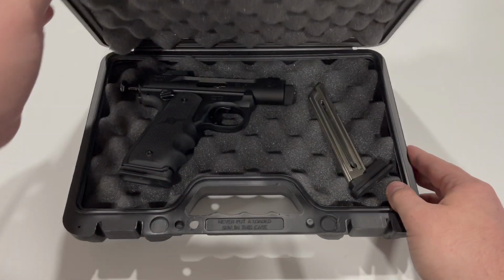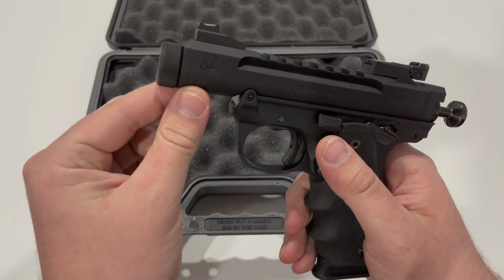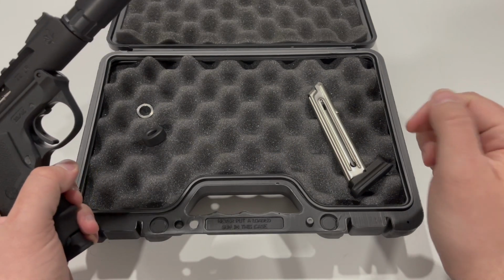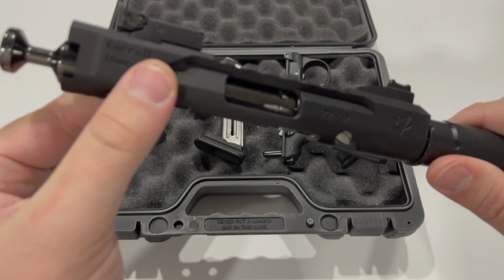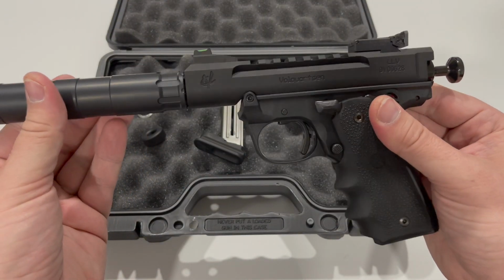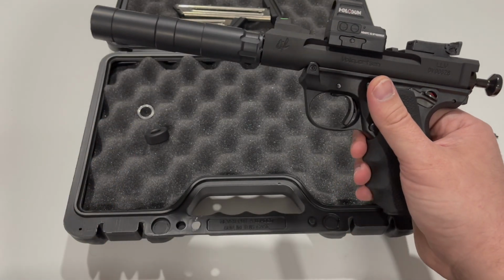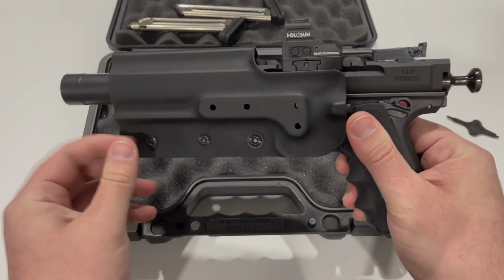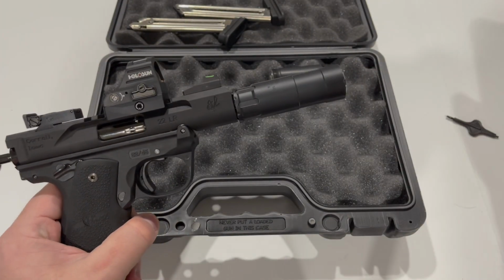Volquartsen Mini Mamba (The Best .22 Suppressor Host)